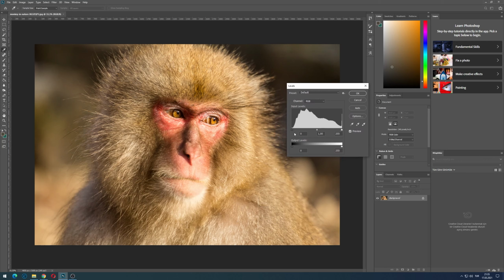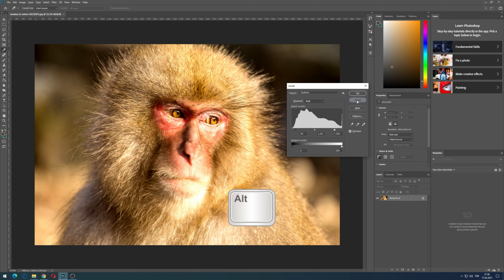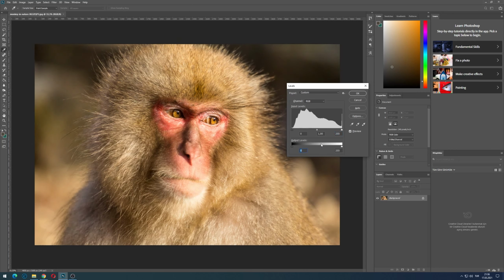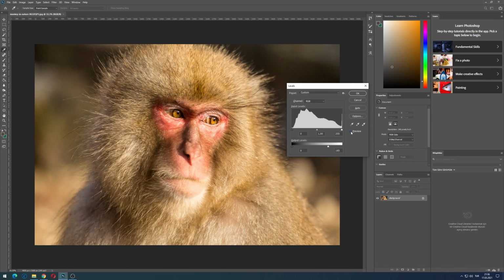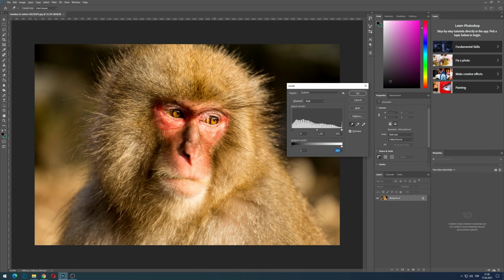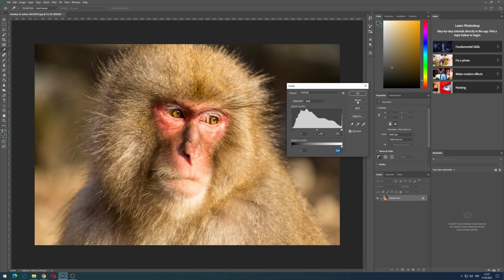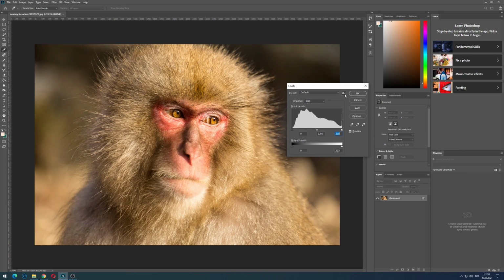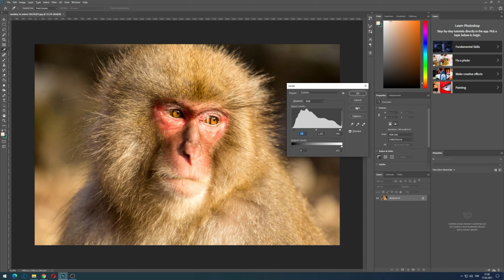How to Make Basic Lighting Settings Using Levels in Photoshop? | 2021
In this video, I explained how to make basic lighting settings using levels in photoshop.